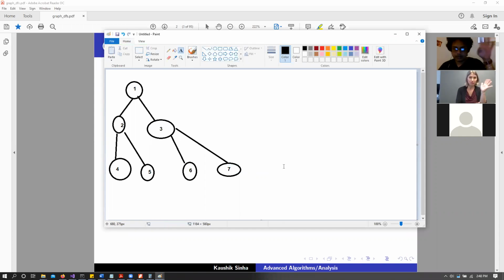Session 8.37 Advanced Algorithms and Analysis